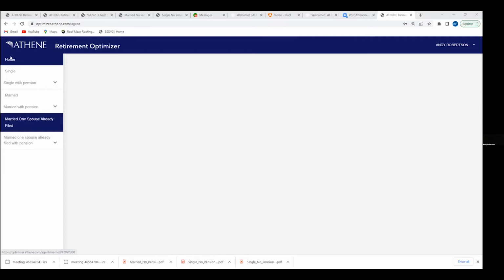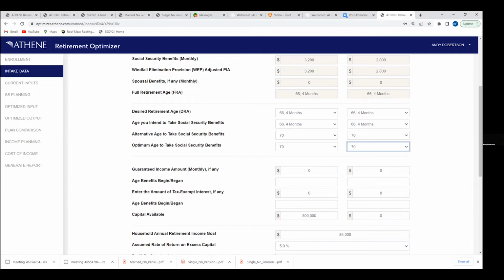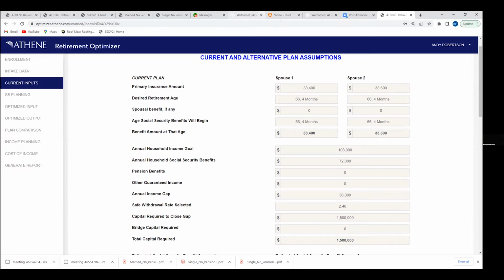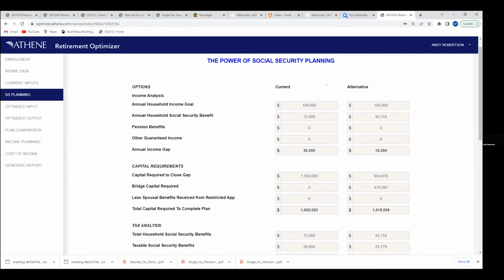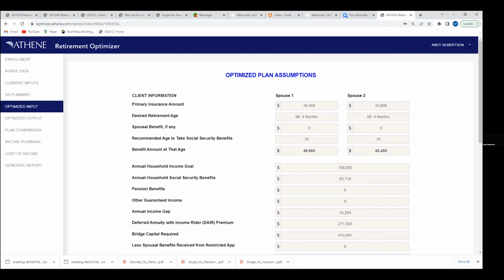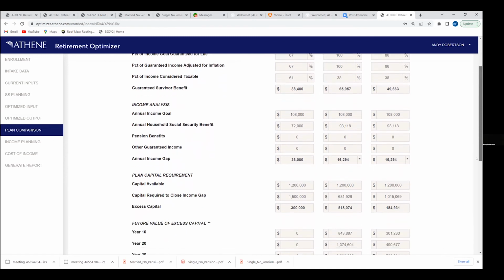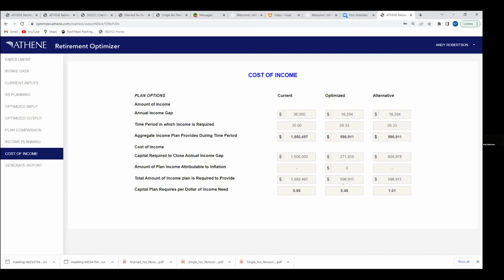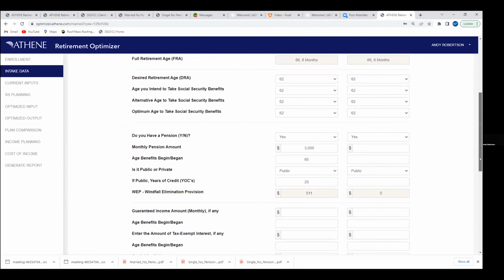CSSCS ARO Review